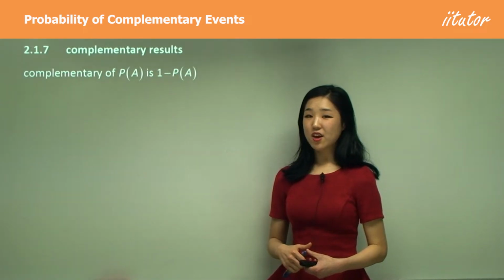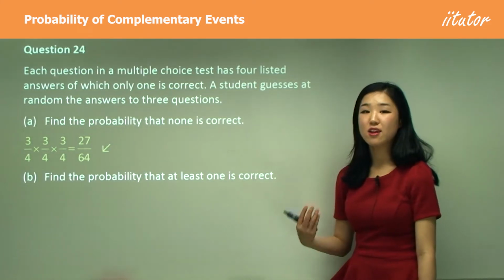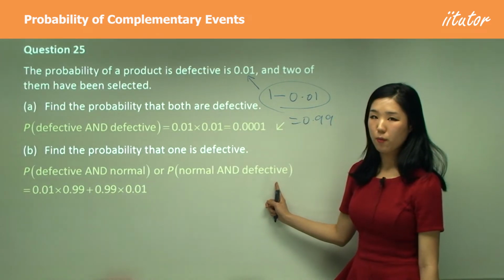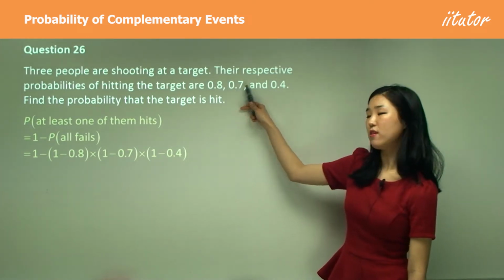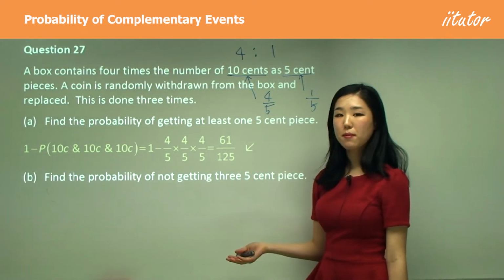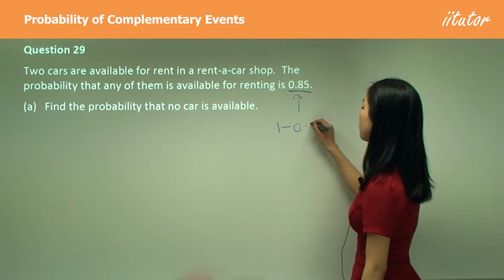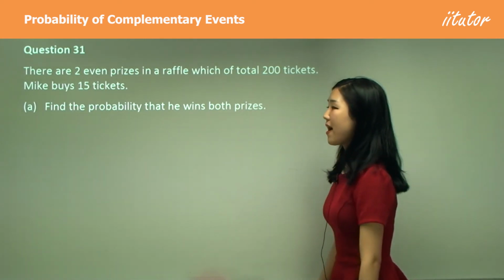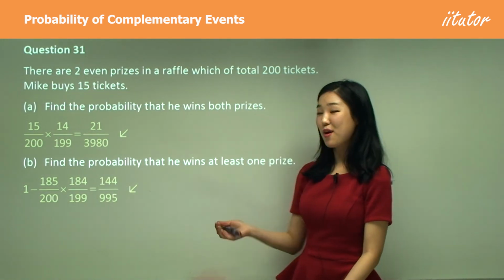Probability of Complementary Events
0:00 Intro
0:52 Question 24
2:16 Question 25
3:52 Question 26
4:55 Question 27
6:34 Question 28
7:30 Question 29
8:29 Question 30
9:14 Question 31